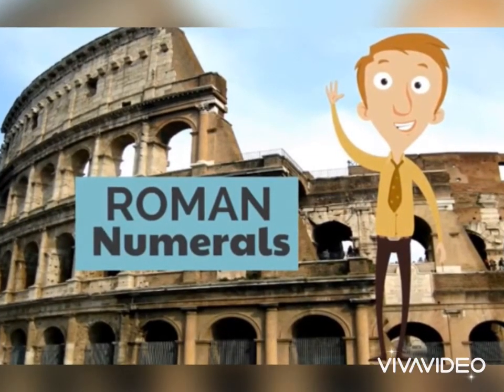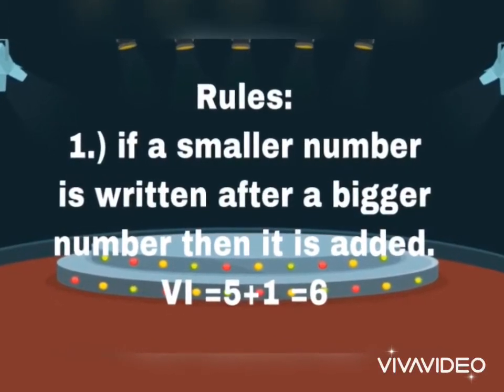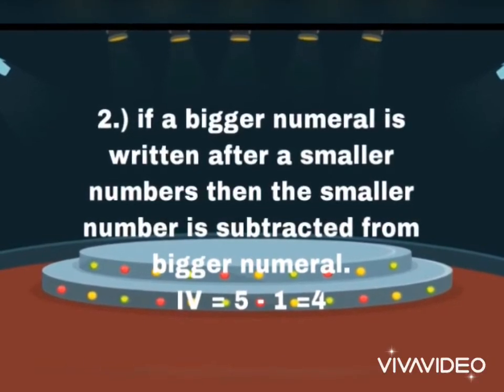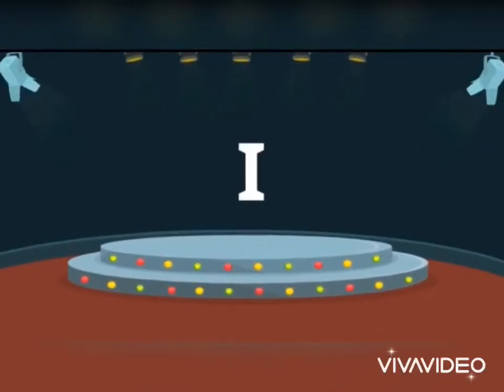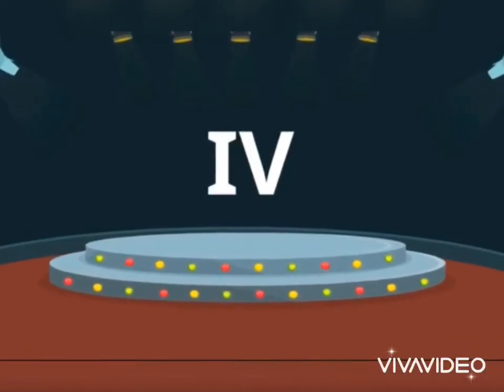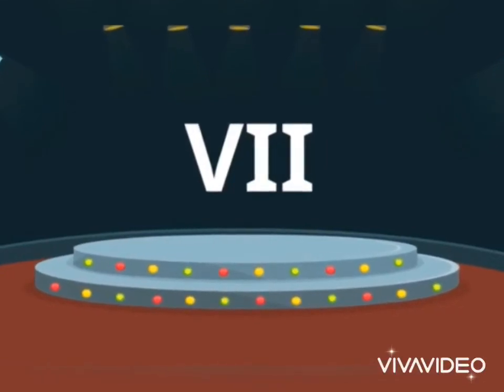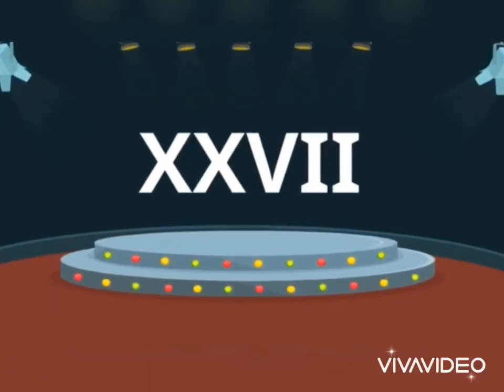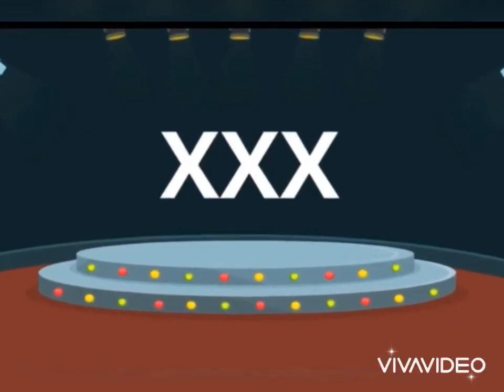Class III Maths Ch-3 Roman Numerals